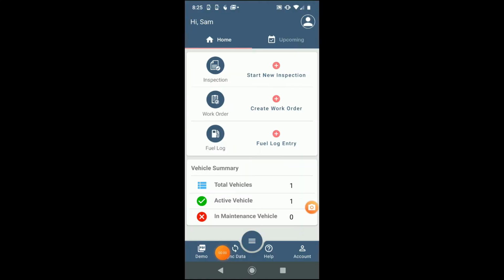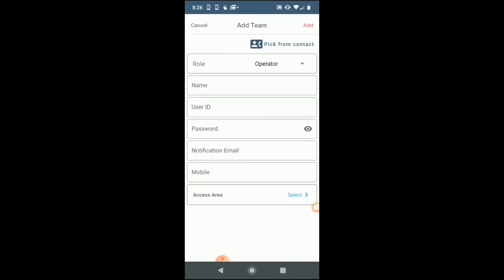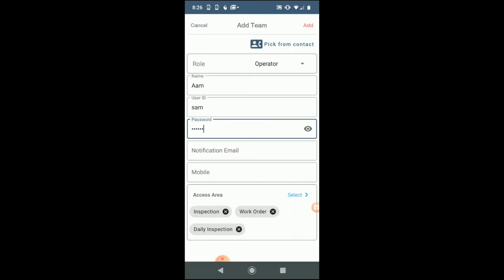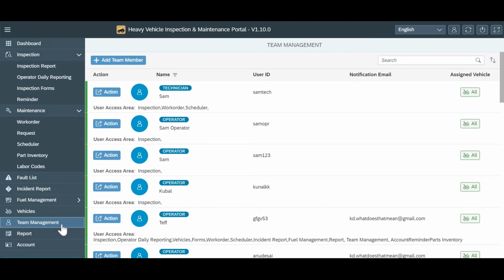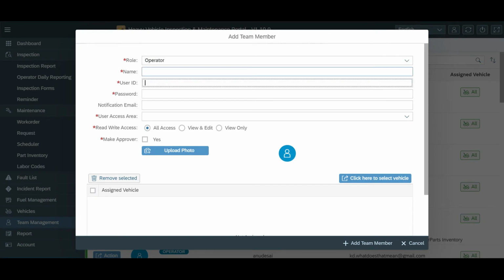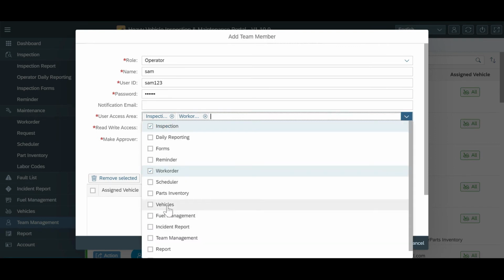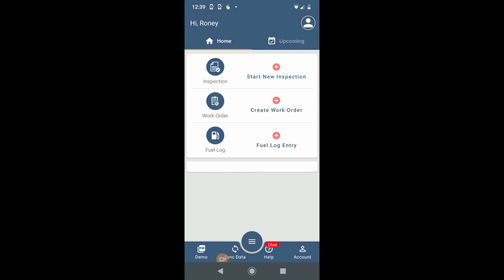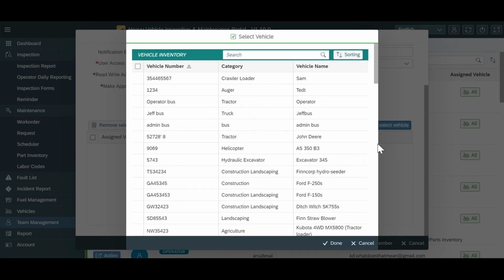HVI Training - How to add New Users and Team Management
Lets Learn about how to add users.
Take Control of Fleet Inspections and Maintenance
Inspect and maintain your vehicles and equipment with ease